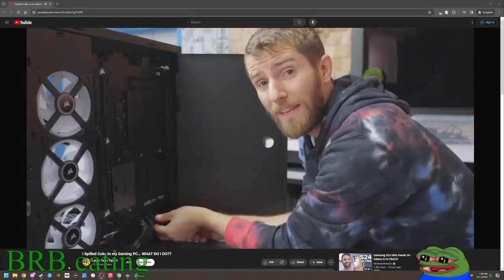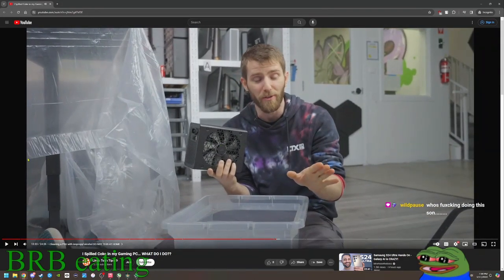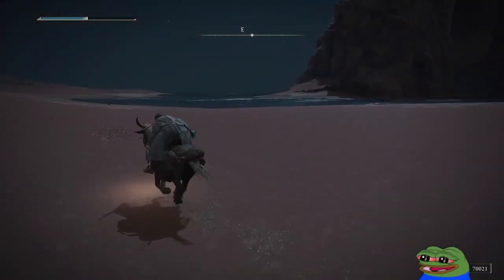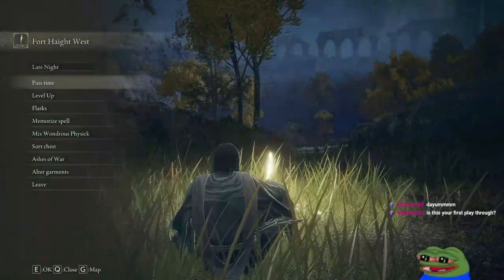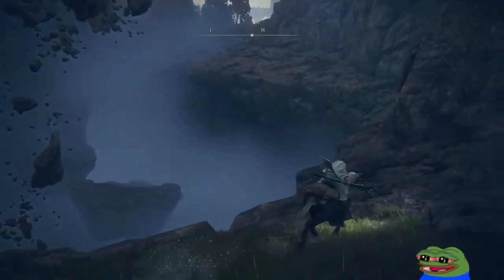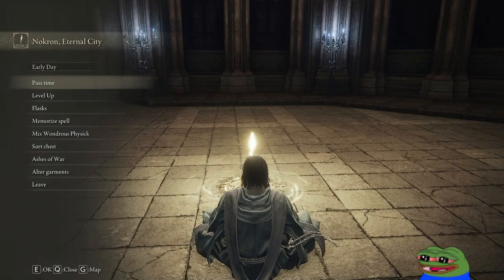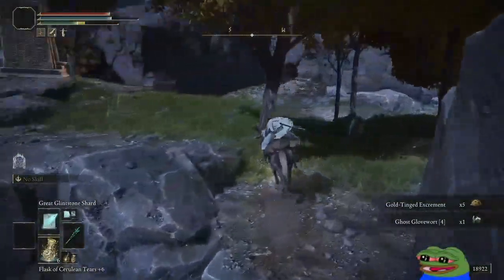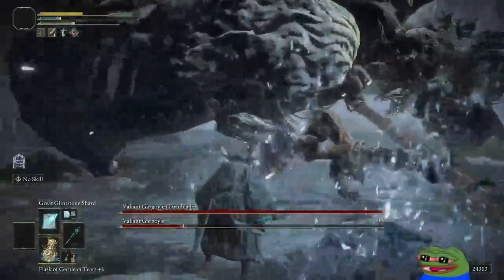Gaming and Virtual Fitness Challenges: Engaging in Exercise Activities Online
Join us on a quest for knowledge as we analyze game mechanics, strategies, and game design.